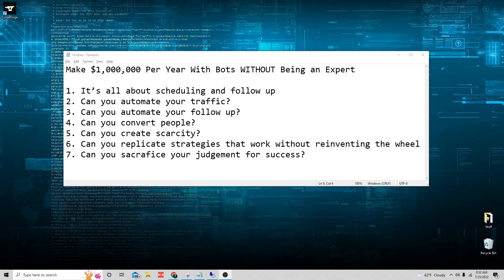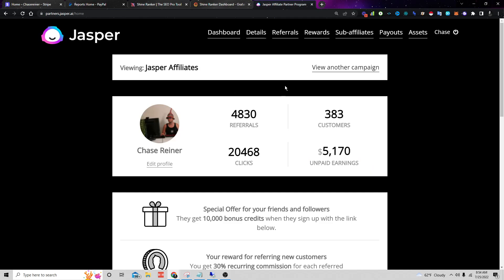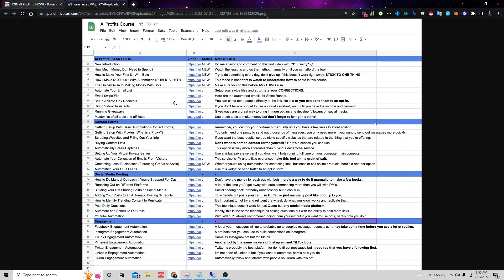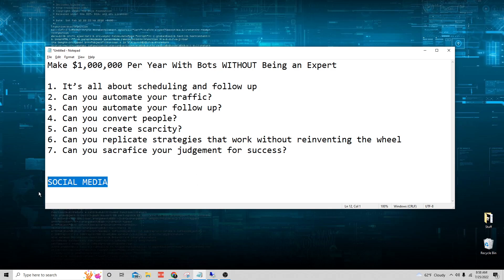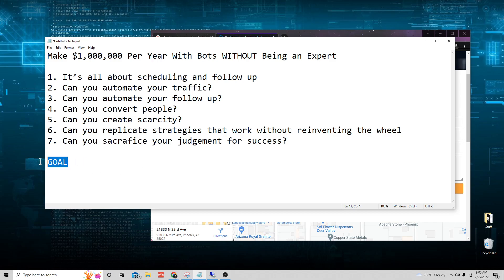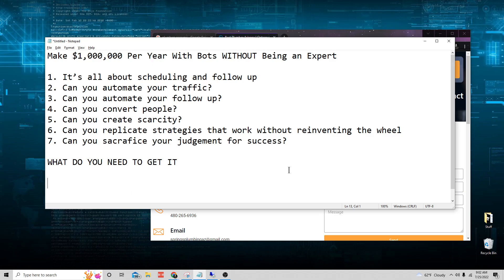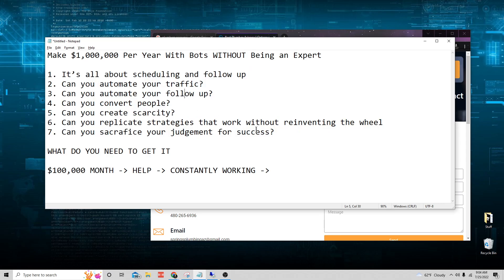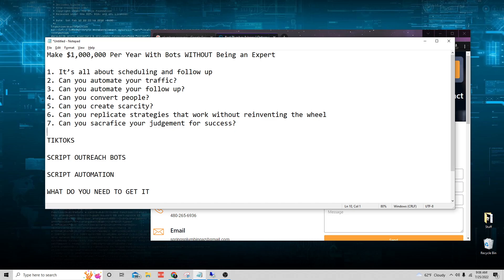Make $1,000,000 Per Year With Bots WITHOUT Being an Expert